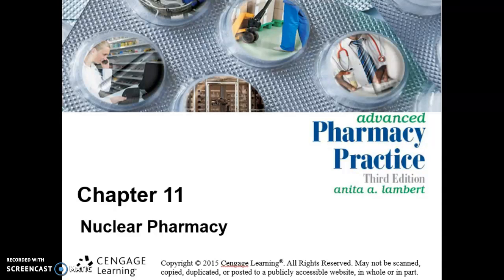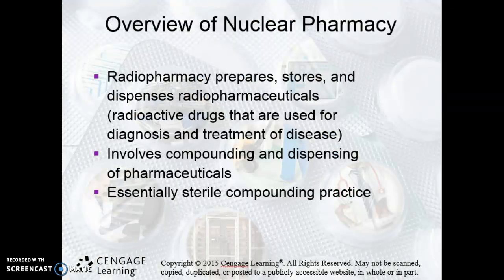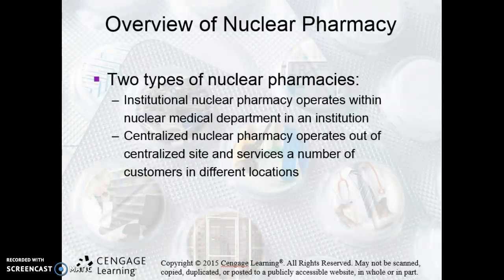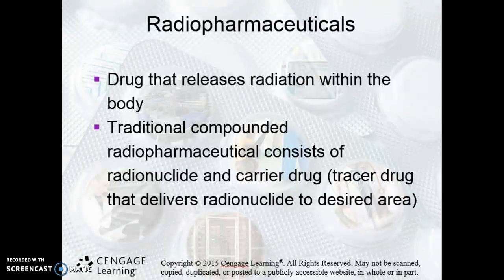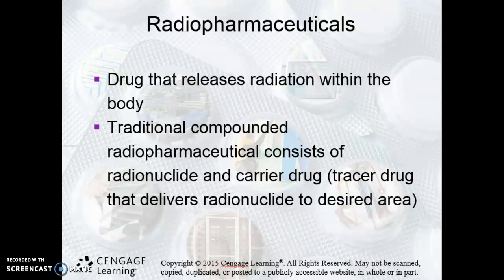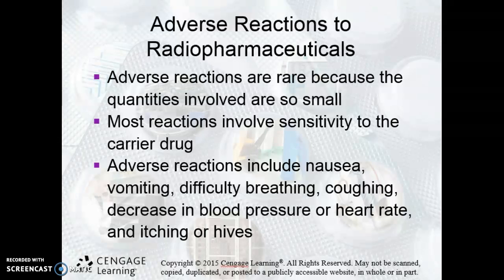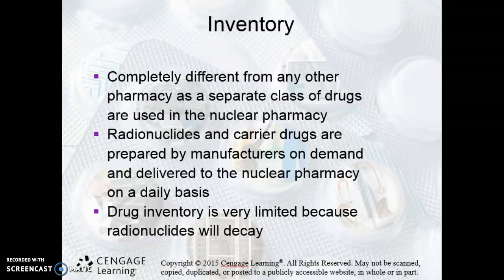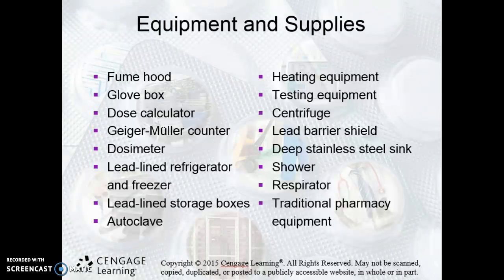Week Six Presentation - Pharmacy Careers II